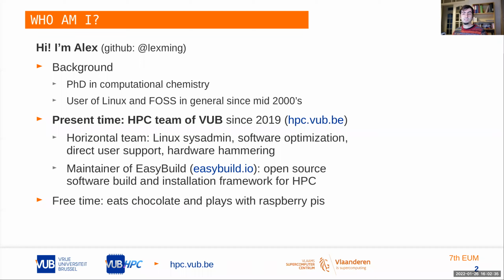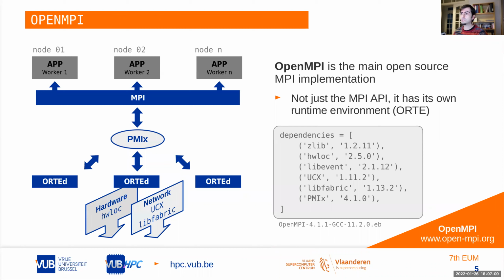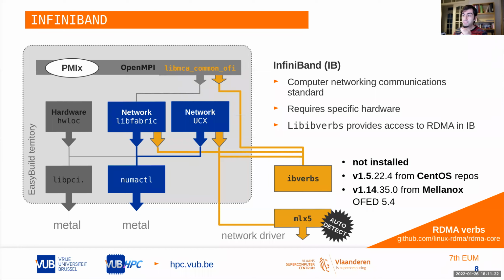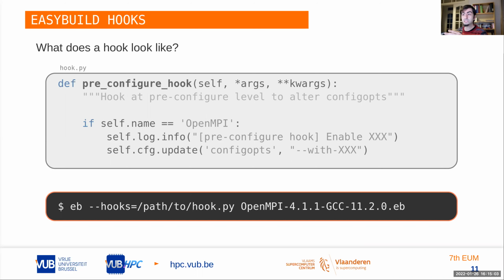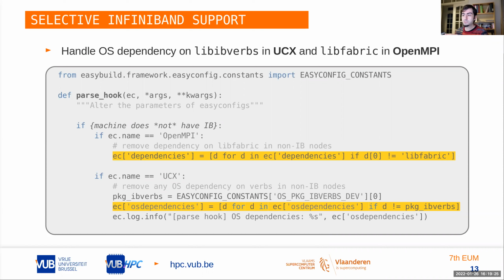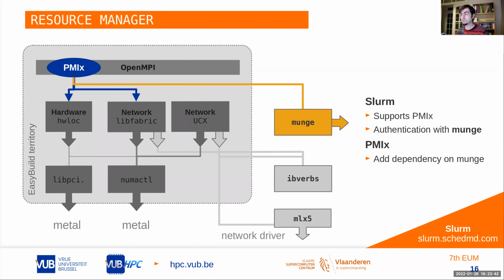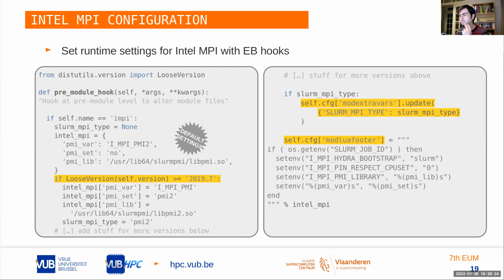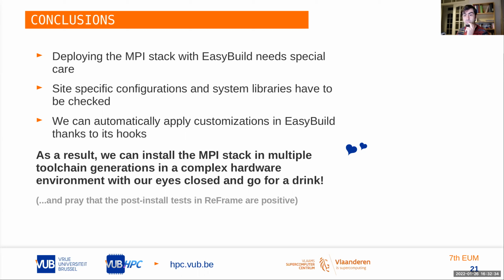Building a heterogeneous MPI stack with EasyBuild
by Alex Domingo (Vrije Universiteit Brussel, Belgium) at the 7th EasyBuild User Meeting (EUM'22,

Abstract:

EasyBuild greatly simplifies the installation of several MPI implementations with a single command. However, the MPI stack is tightly bound to the network hardware and directly interacts with kernel drivers and system libraries. Projects such as OpenUCX and OpenFabrics aim at providing a unified driver to offload the network transport from the MPI implementation. These higher-level drivers bring enhanced flexibility at runtime to MPI applications, as they can switch the network interface on-the-fly. But the dependencies with hardware drivers and the host system are not pushed off the table, just pushed down a larger library stack.

This problem is very hard to solve automagically in EasyBuild due to all factors at play that lie out of its control (hardware configuration, build system, resource manager). Nonetheless, EasyBuild already provides tools to make custom modifications to easyconfigs programmatically (e.g. hooks), which can be used to seamlessly build and deploy an MPI stack fully adapted to your system. This talk will describe strategies to automatically handle the MPI stack with OpenMPI and Intel MPI on TCP and InfiniBand networks, as well as with Nvidia GPUs. Selected configurations reflect what we use at Vrije Universiteit Brussel in our heterogeneous tier-2 HPC.